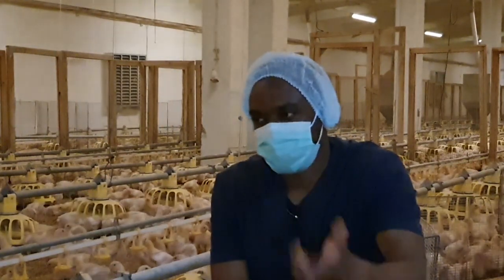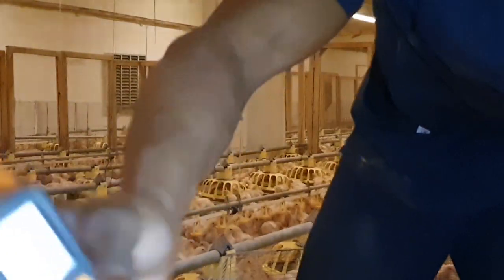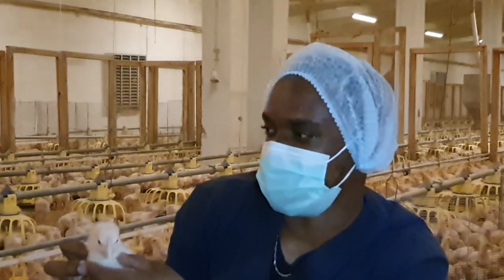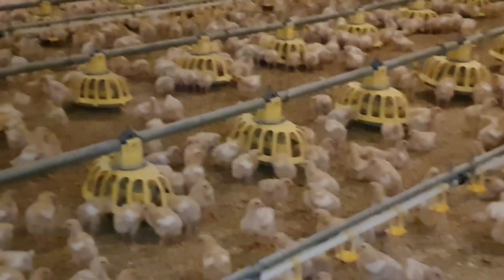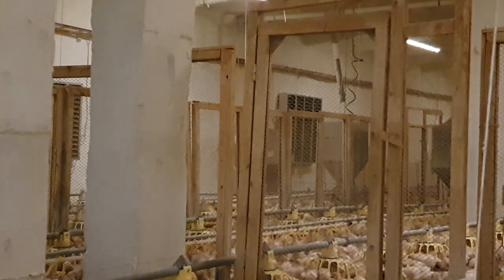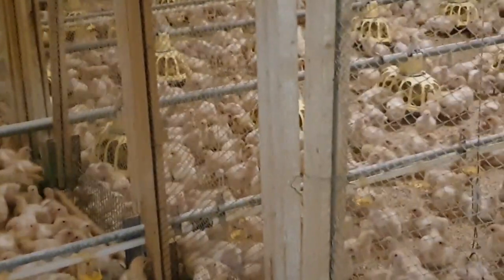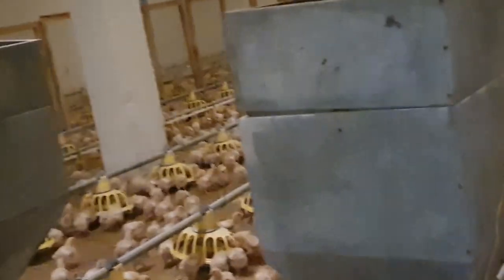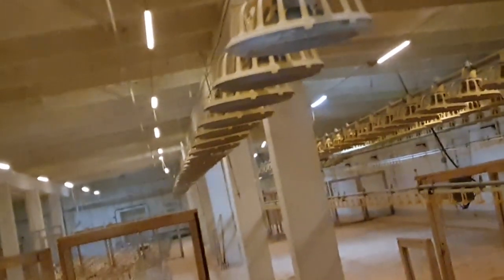Management of Broiler Breeders | Part 1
In this informative video, we dive deep into the crucial aspects of broiler breeder management, sharing valuable insights and expert tips to help you achieve success in your poultry farming journey.

From understanding broiler breeder nutrition to optimizing housing conditions, we will guide you through the essential management practices that play a pivotal role in the health, welfare, and productivity of broiler breeders.

Topics covered in this video series include:
1️⃣ The importance of appropriate housing and space allocation for broiler breeders.
2️⃣ Nutritional requirements and feeding strategies for optimal growth and reproductive performance.
3️⃣ Control measures for disease prevention and biosecurity protocols.
4️⃣ Broiler breeder flock management, including lighting programs, fertility assessment, and egg collection techniques.
5️⃣ Effective incubation and hatching procedures for healthy chicks.